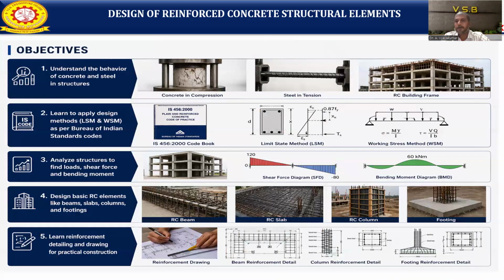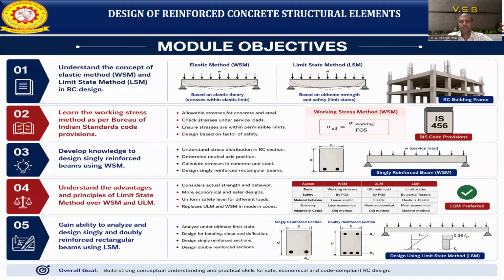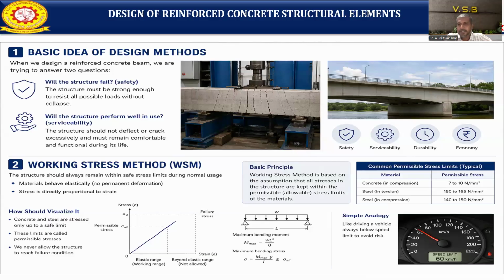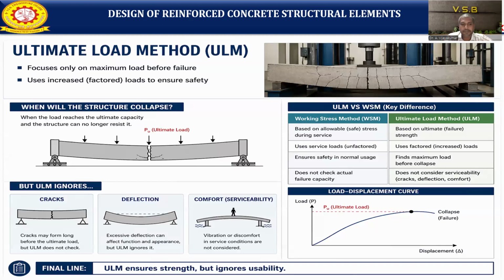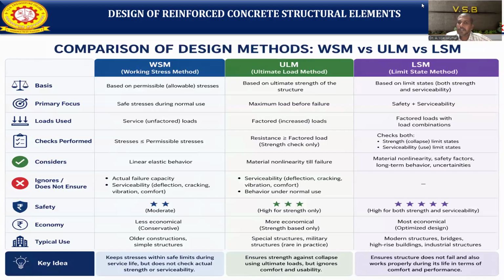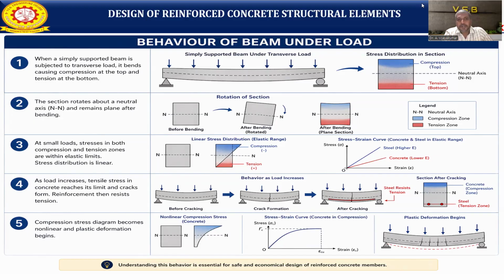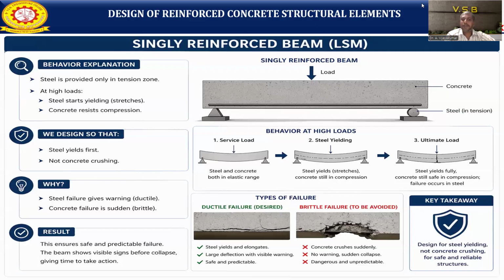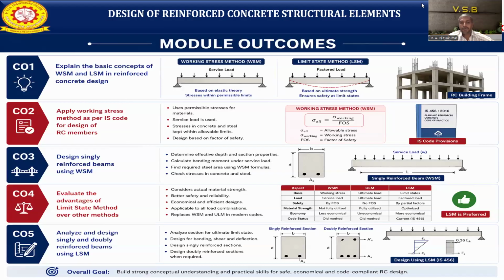Design of Reinforced Concrete Structural Elements(Unit I) by Dr.A.Vijayakumar